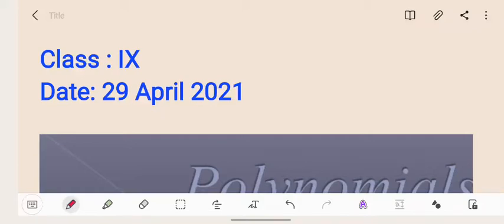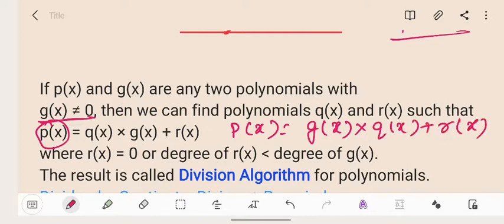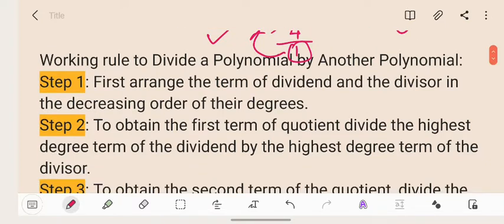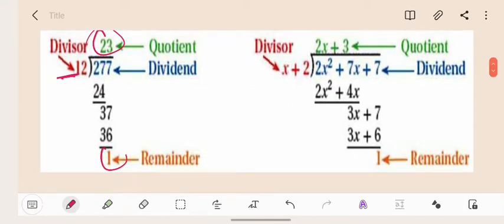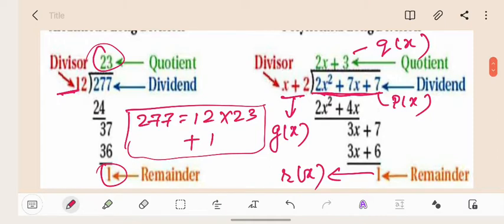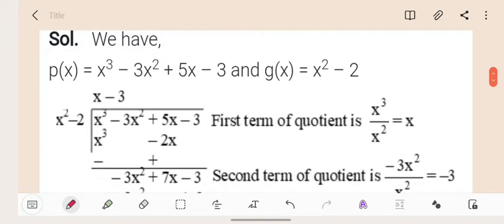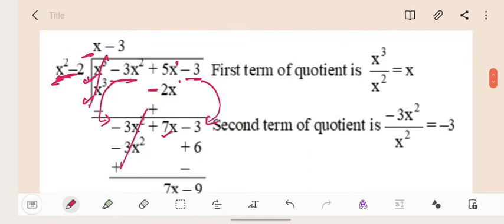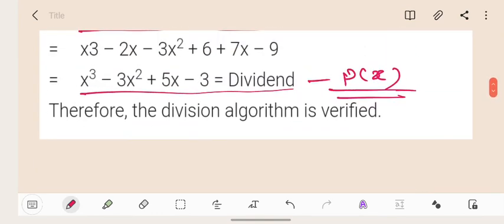IX C13, Mathematics, 29 April 2021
Polynomials, Division Algorithm